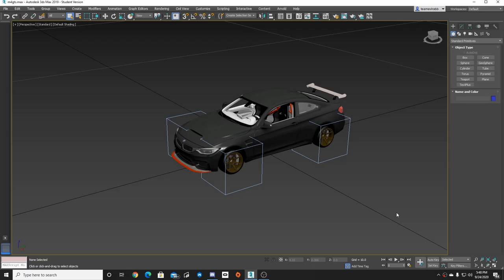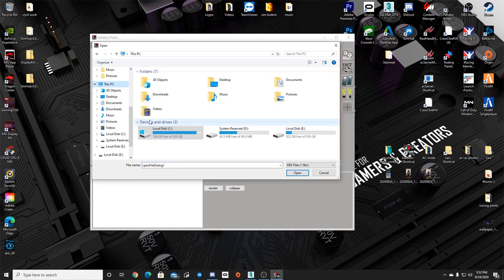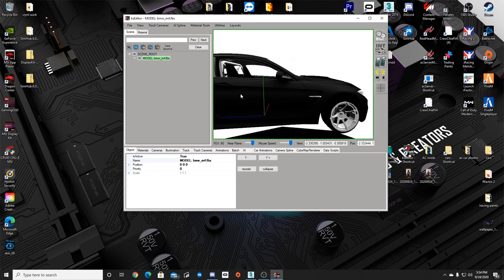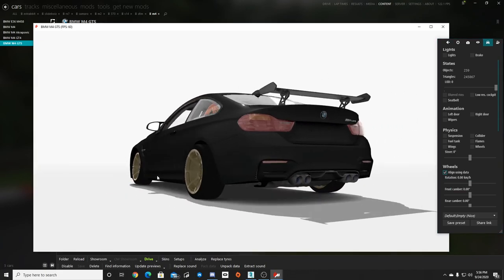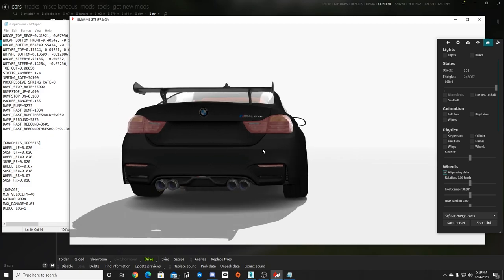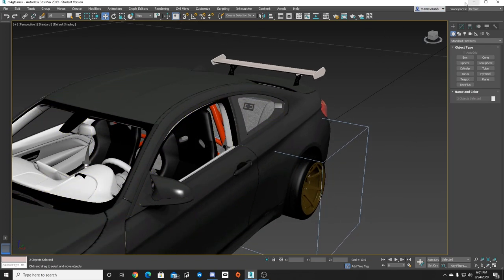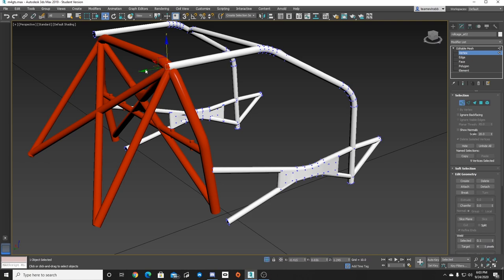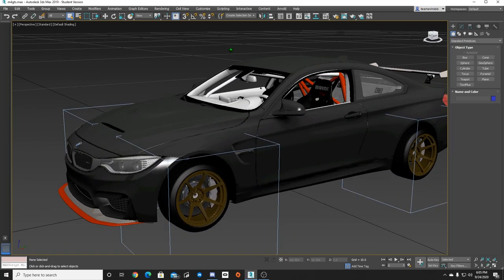Part 3 Assetto Corsa Custom Car Creation. -Exporting into game and fitment work